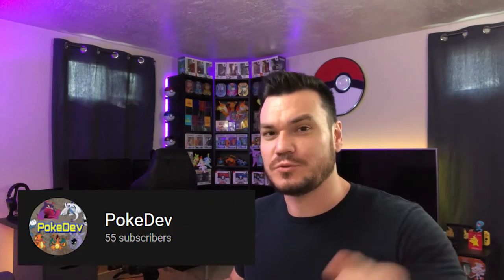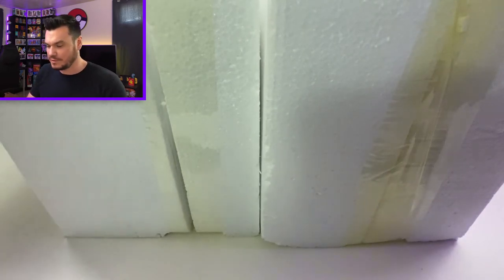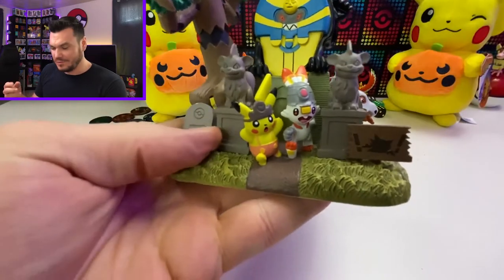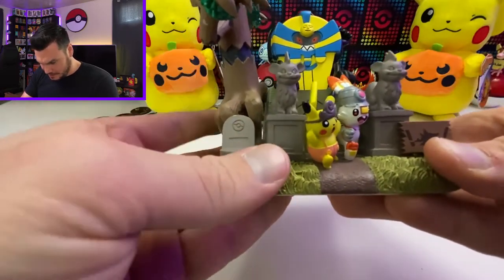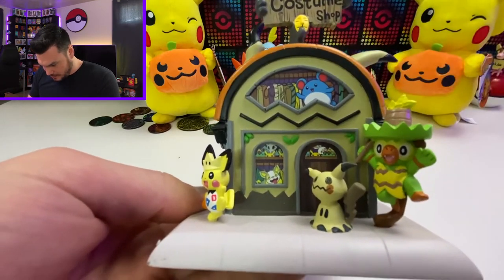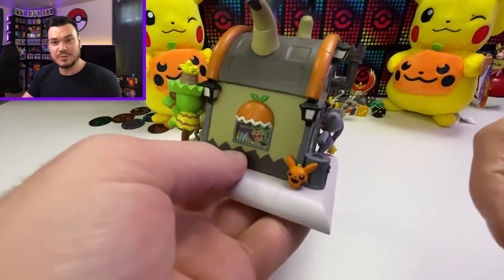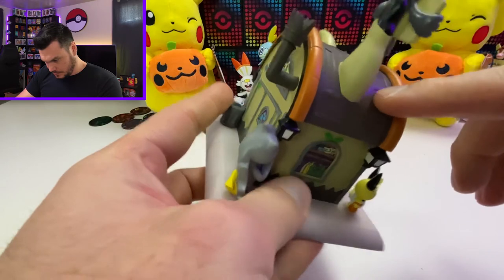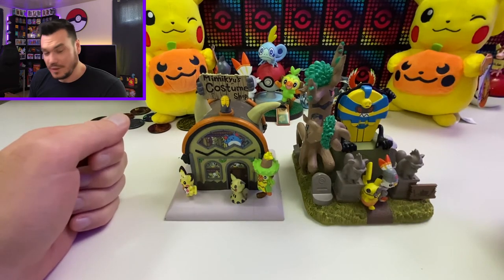Shipped Broken!? - Haunted Pokemon Village Figures from Pokemon Center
Here we are getting into some more amazing figures from Pokemon Center. This time we are unboxing two figures from the Haunted Pokemon Village collection!